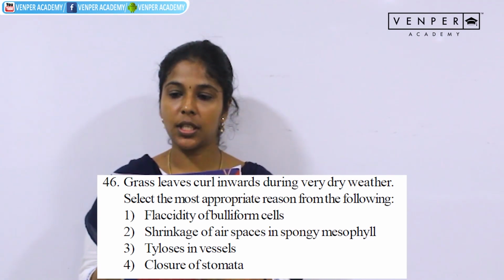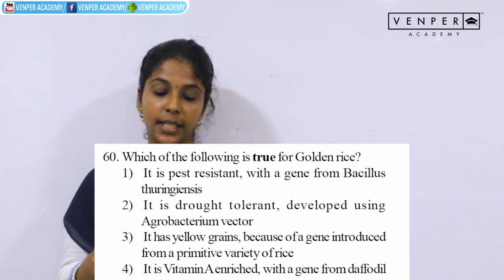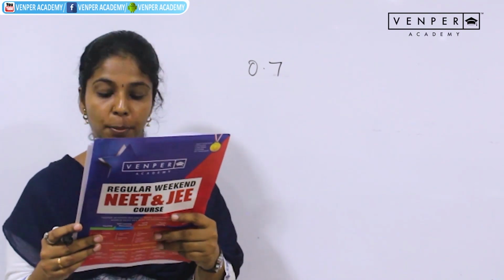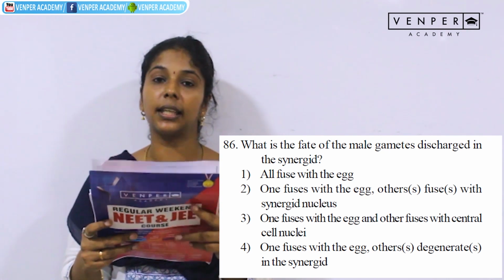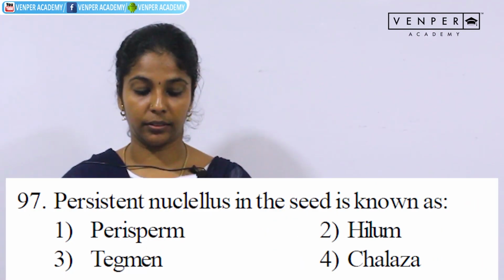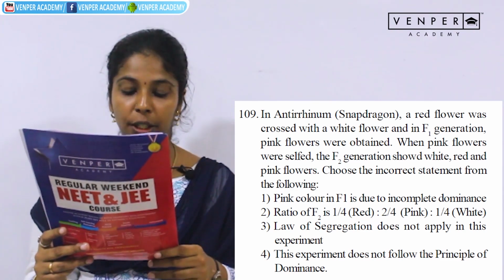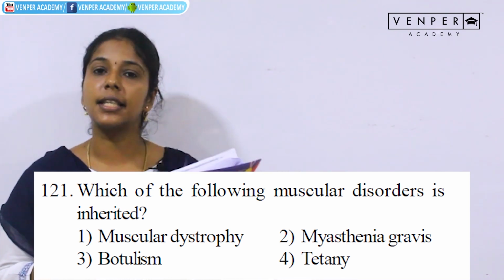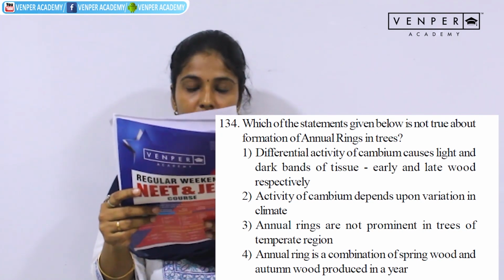NEET 2019 Answer Keys with Video Solutions For Biology Code Q4 – Venper Academy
Venper Academy experts explains NEET 2019 exam answer key with video solutions.

Venper Academy announces Answer Key for all question code of NEET 2019, You can download answer key for reference.

Come and Join the Winning Community across 20 Learning Centres in Tamilnadu

Regular NEET One and Two Years Course Commencement Date
Batch 1 - 5th May, 2019
Batch 2 - 5th June, 2019
Batch 3 - 5th July, 2019